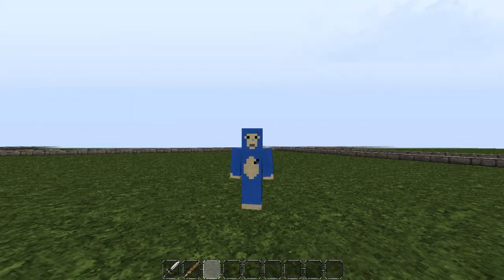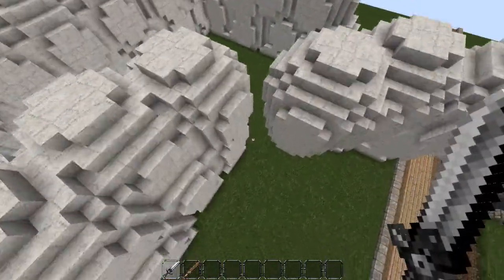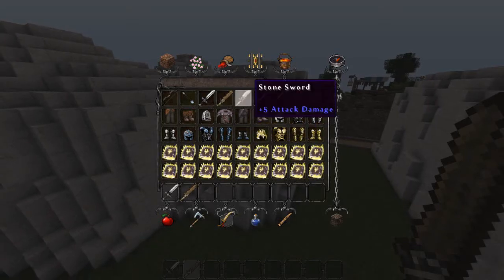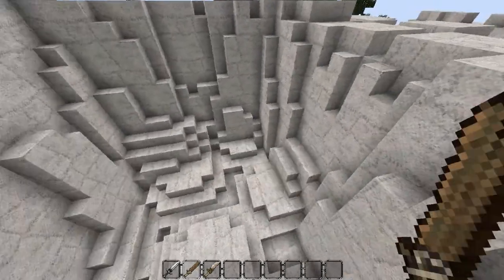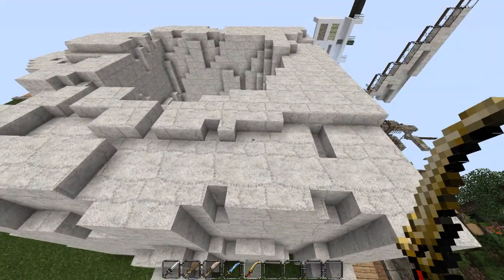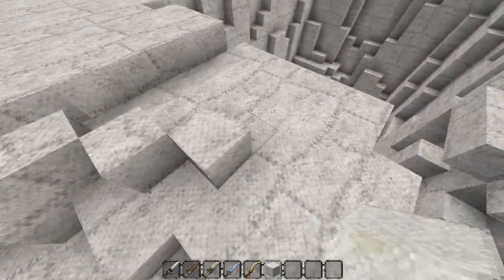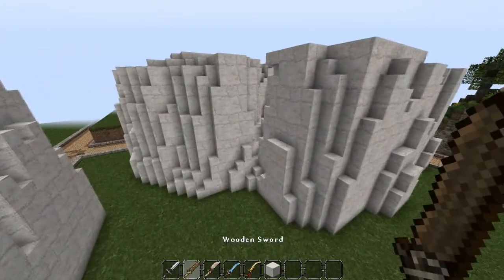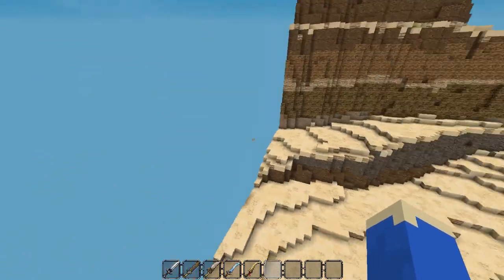How To: Canyon Cliffs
In this How To video I show you how i made the canyon cliffs in my wild west pgrand plot

Server - dakrcraft.playat.ch
/warp pgrand